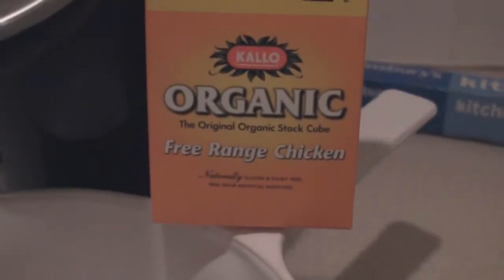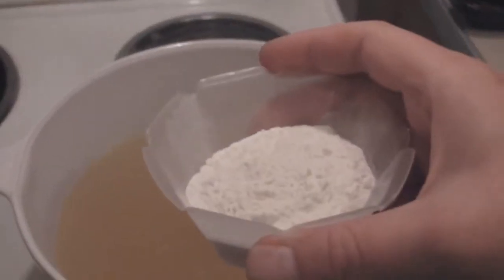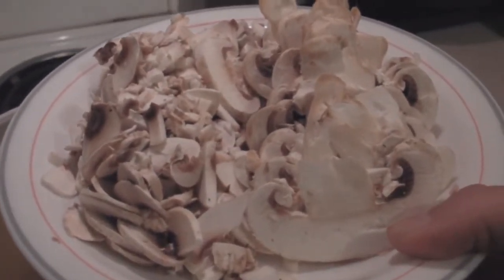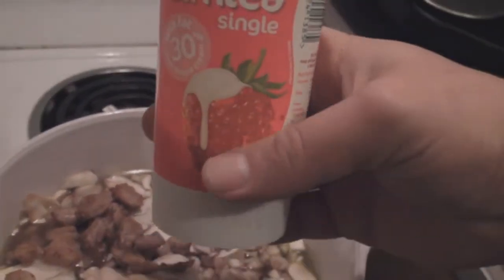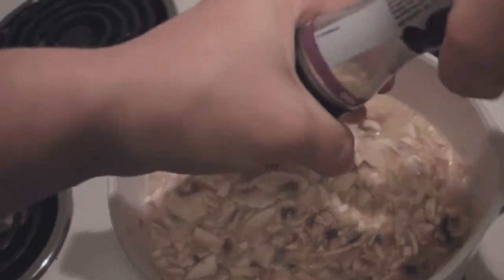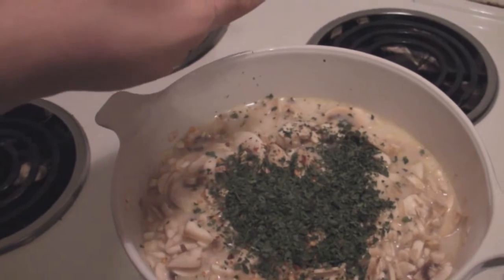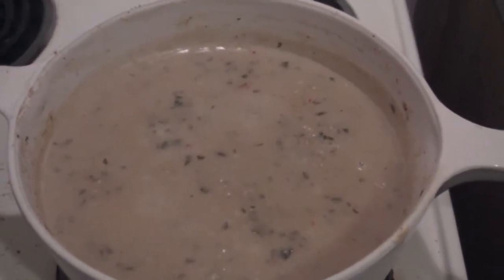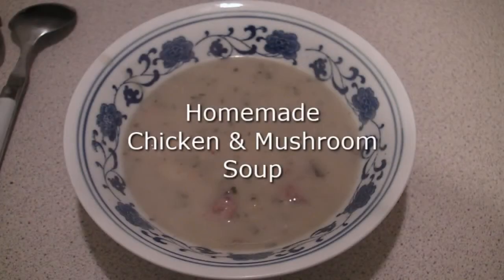Homemade Chicken & Mushroom Soup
1ltr Chicken Stock
100g Flour
200g Mushrooms
150g Diced Cooked Chicken
Some Garlic, Pepper, and Parsley

Bring to the boil, then simmer for 15-20 minutes